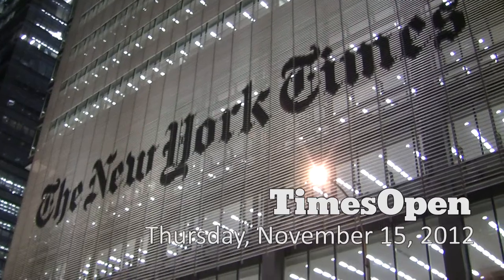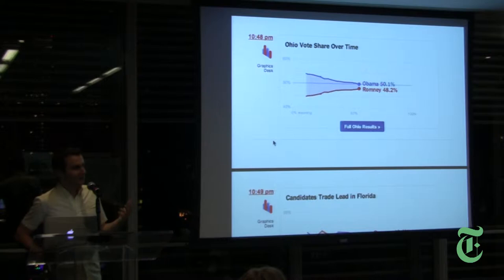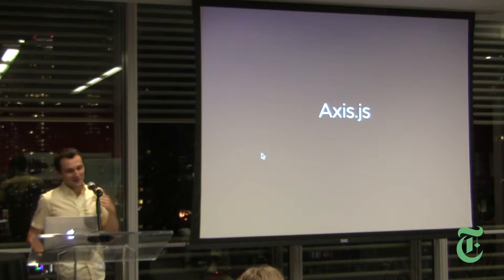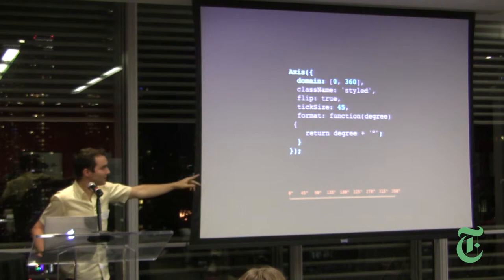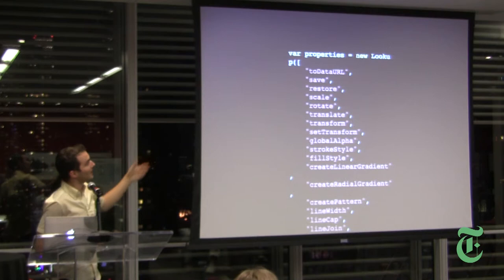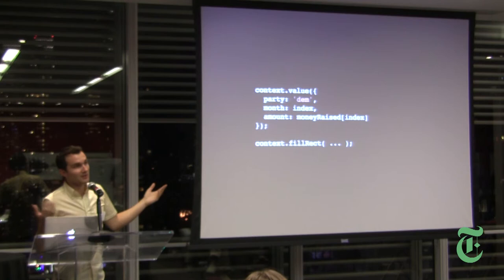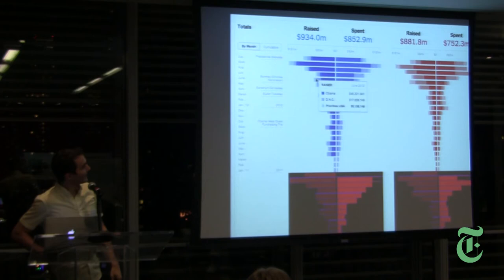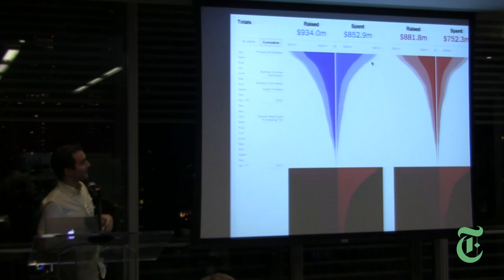Jeremy Ashkenas - NYT Open Source Science Fair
Open Source Science Fair